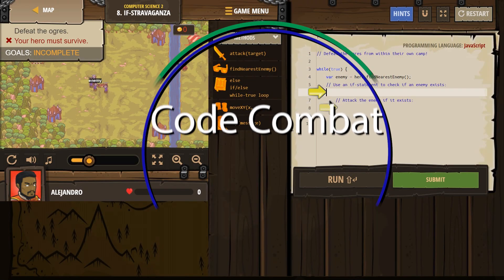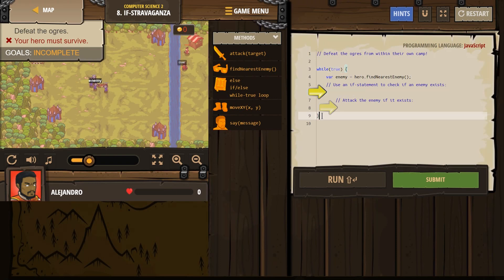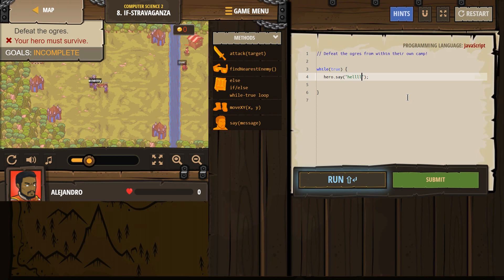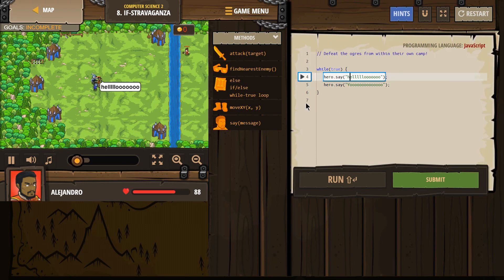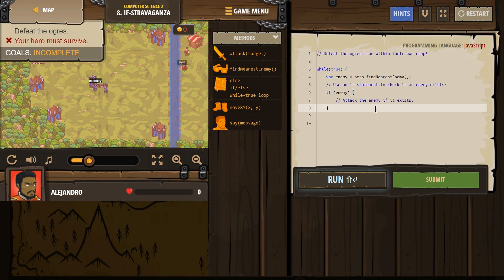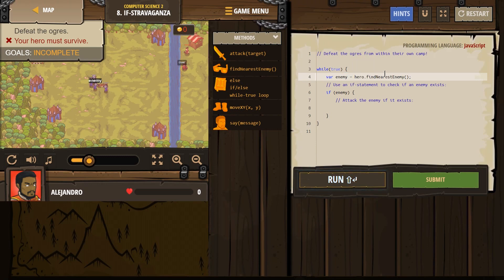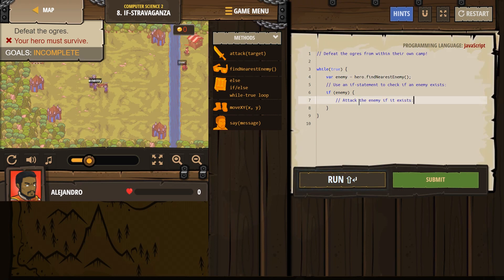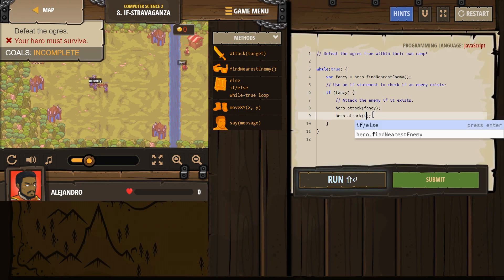Code Combat - Level 8 - Computer Science 2 - JavaScript